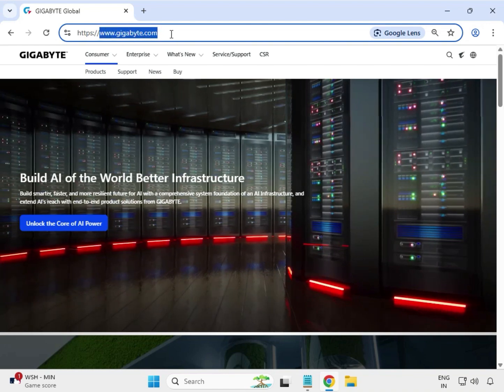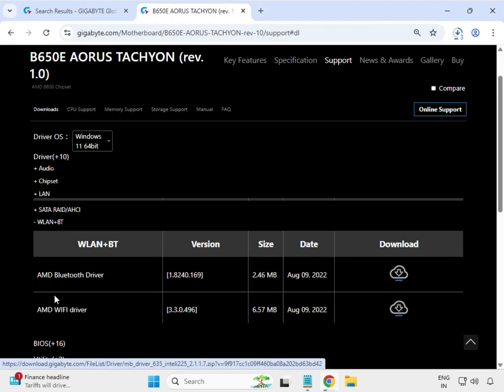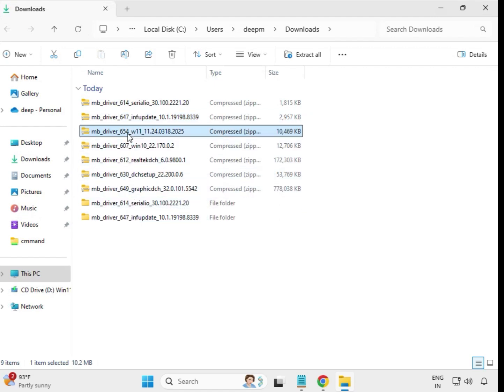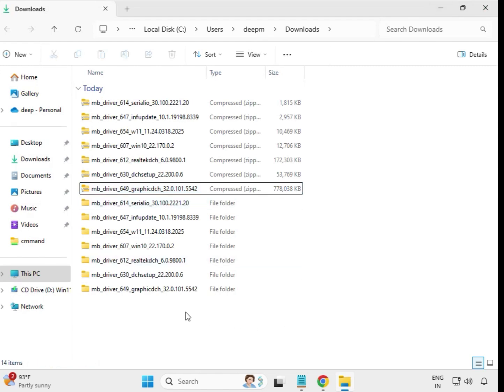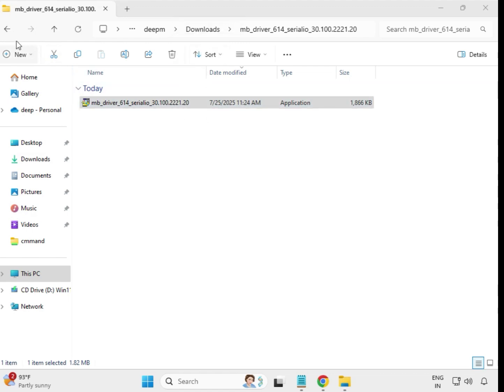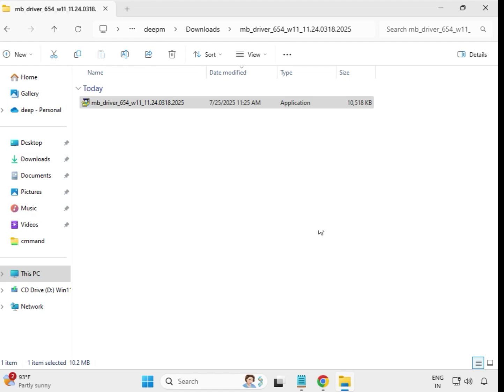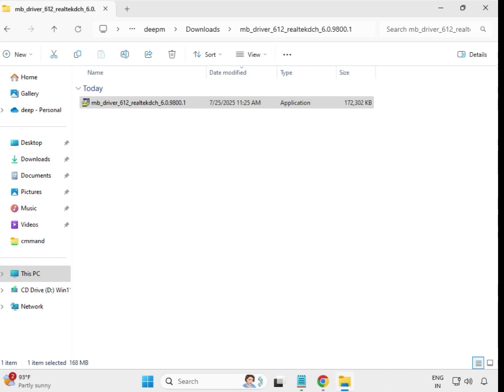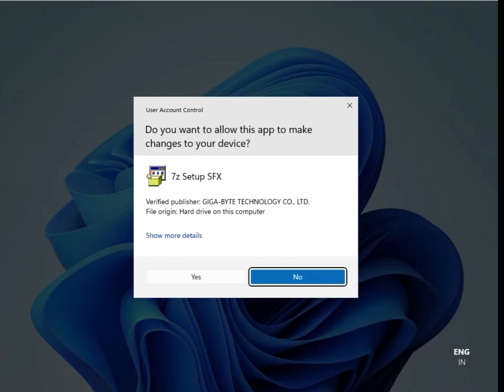Download & Install Drivers for Gigabyte B650E AORUS TACHYON (Windows 10/11)